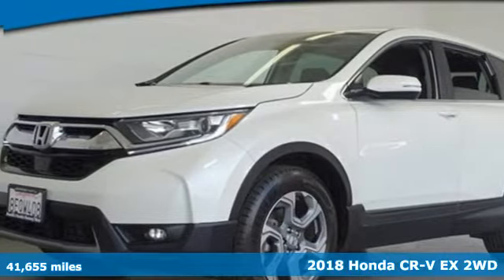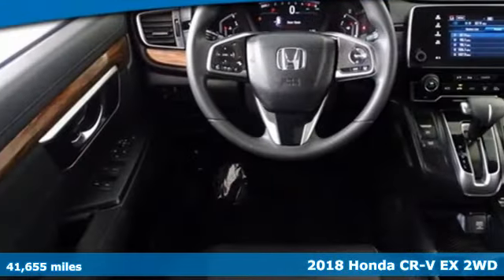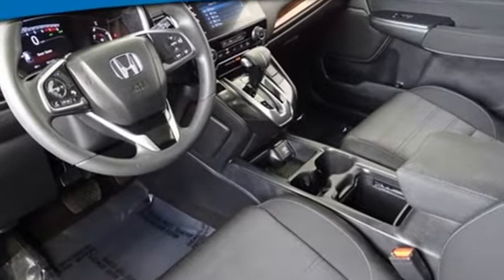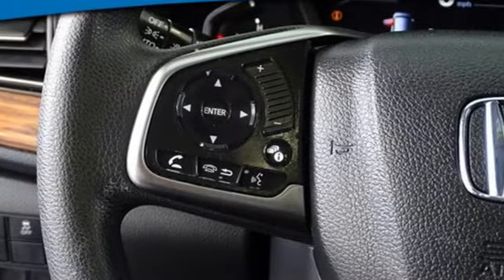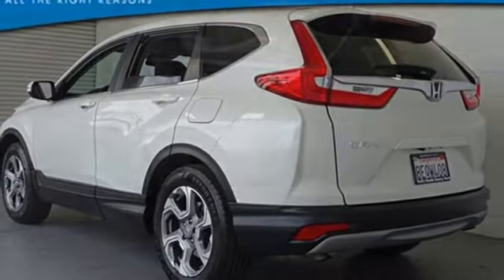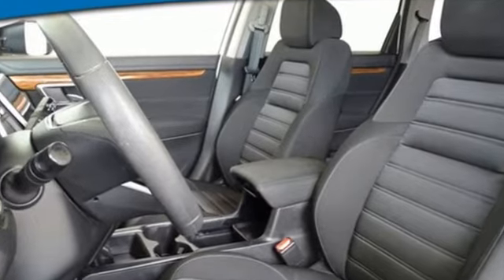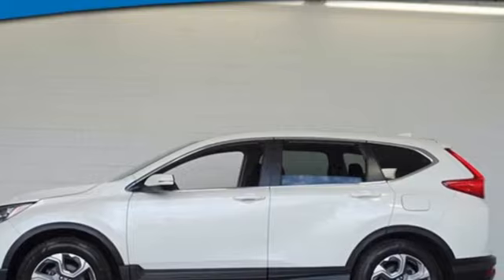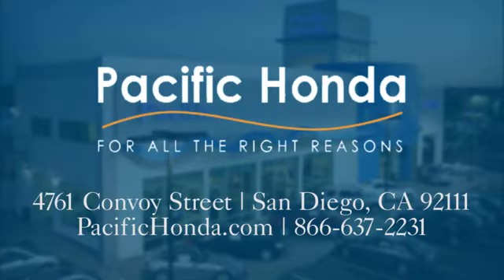2018 Honda CR-V San Diego, CA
Year: 2018
Make: Honda
Model: CR-V
Trim: EX
Engine: 1.5L I4 DOHC 16V
Transmission: CVT
Color: White
Interior: Gray
Mileage: 41655
Stock #: PH210596A
VIN: 2HKRW1H54JH515194

Address:
4761 Convoy St.